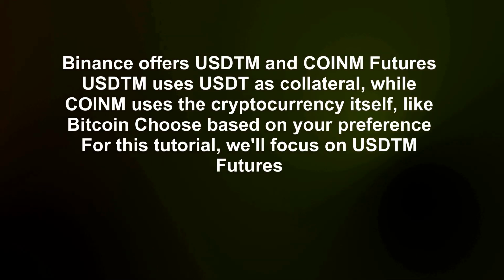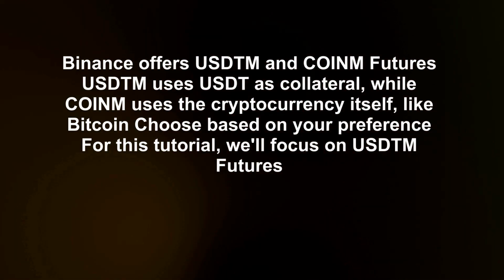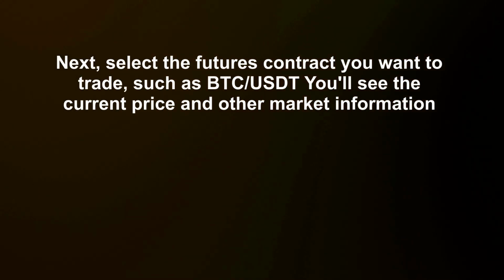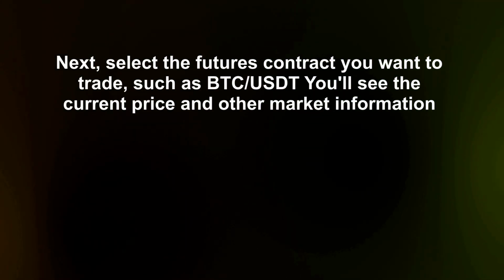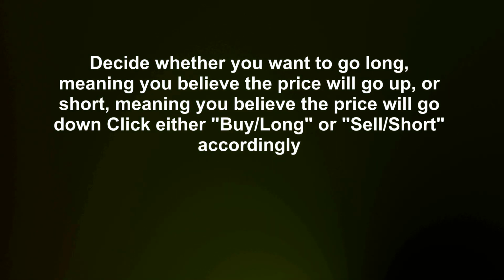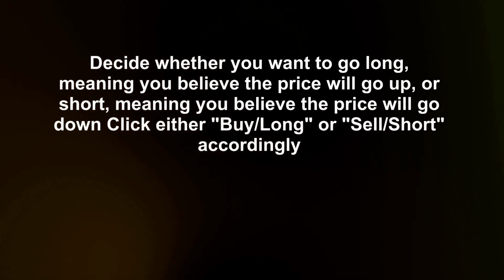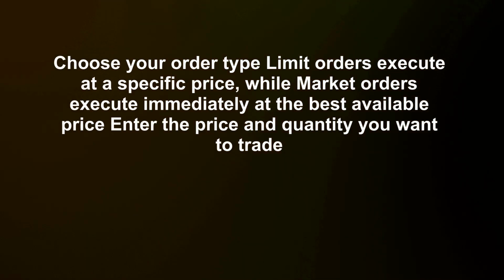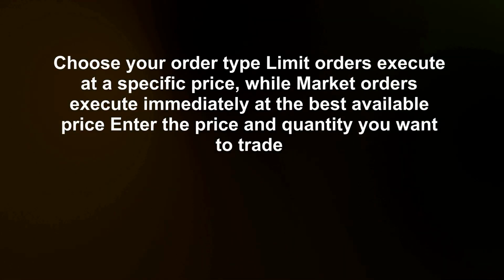How to do Future Trading in Binance - UPDATED!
How to do Future Trading in Binance introduces traders to leveraged financial instruments on Binance Futures, allowing speculation on cryptocurrency price movements to potentially magnify gains (and losses). Understand key concepts such as futures contracts (perpetual or delivery), margin requirements, selecting leverage levels, opening long (buy) or short (sell) positions, setting take-profit and stop-loss orders to manage risk, and monitoring the liquidation price. Accessing the Binance Futures platform requires acknowledging the high risks involved and preferably having prior trading experience.

00:00 Intro
00:11 Accessing Binance Futures
00:19 USDT-M vs COIN-M Futures
00:28 Selecting a Futures Contract
00:34 Choosing Leverage
00:42 Going Long or Short
00:47 Order Types: Limit vs Market
00:55 Setting Take-Profit and Stop-Loss
01:02 Monitoring Your Position
01:10 Risk Management